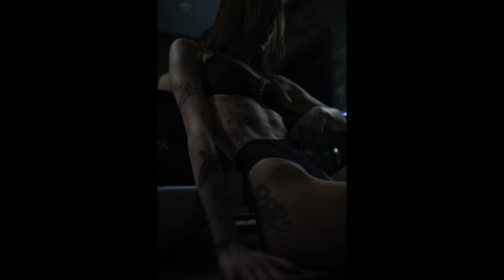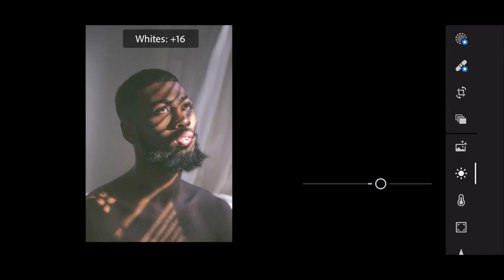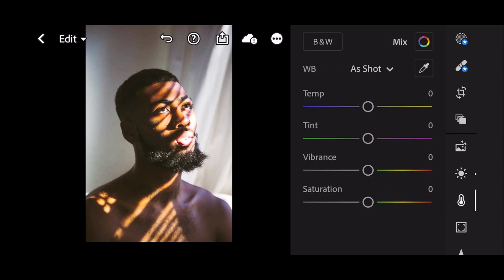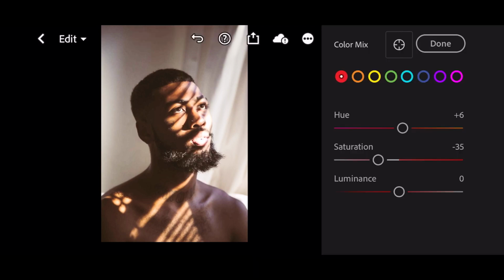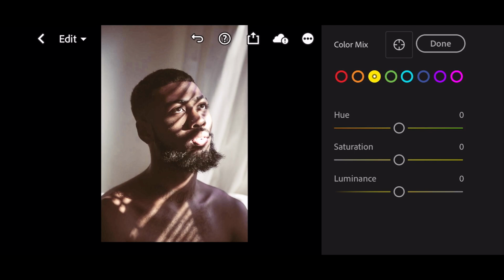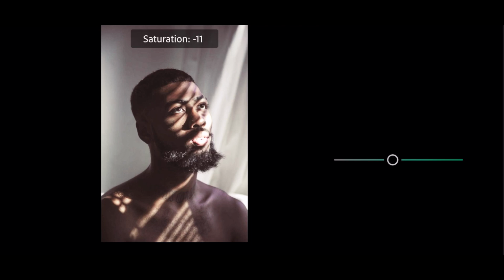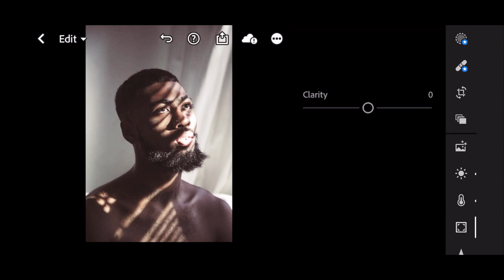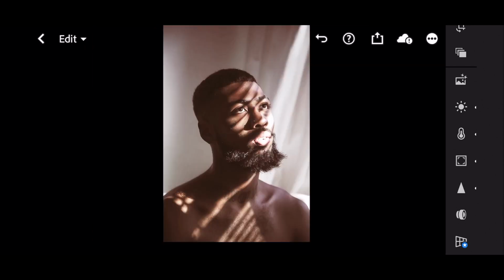Photo Studio Preset- Free Lightroom Mobile Tutorial | DNG |Instagram Photo Editing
! Save time !

lightroom mobile tutorial
lightroom tutorial
lightroom mobile
instagram filter
lightroom presets
lightroom tutorial
lightroom tutorial 2020
tanned lightroom
lightroom cc
preset free
instagram presets
instagram filter